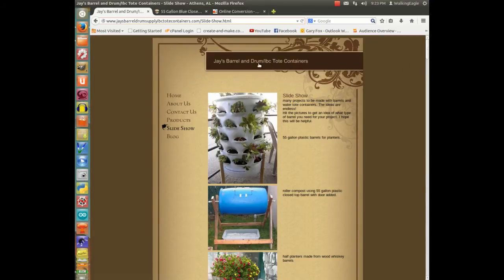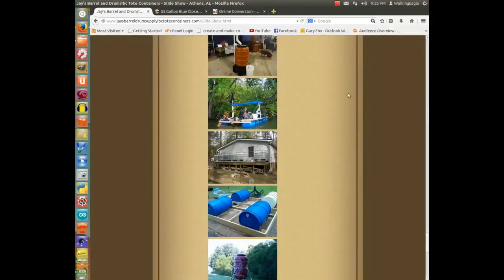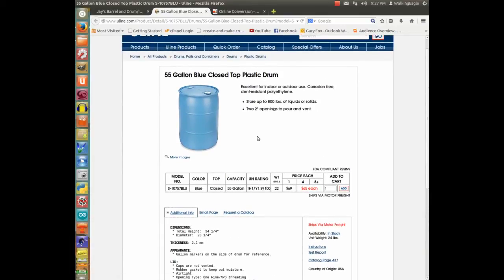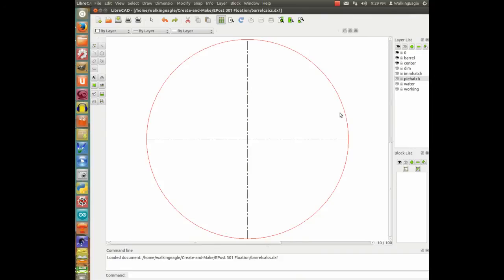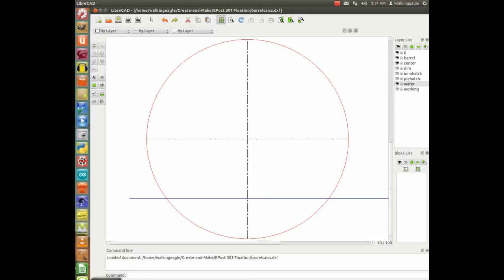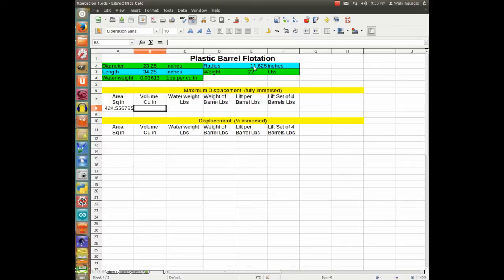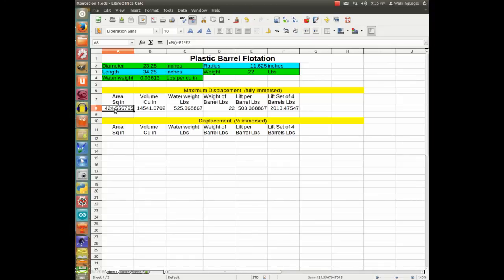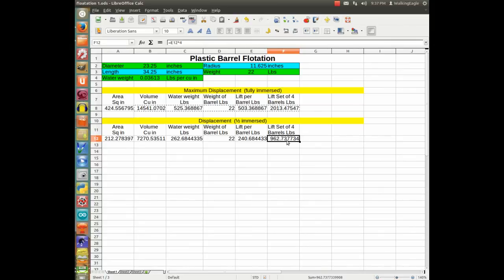A Plastic Barrel Flotation Platform Part 1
This is the first of three videos about making a platform or raft supported by plastic barrel pontoons.

This one just presents the idea and does the easy calculations.  In the next Video I will show the harder calculations with the pontoons lest than 1/2 way submerged.   That will give us an opportunity to use all that trig that we just learned.

Links to the three websites I used in this video can be found at my webpage dedicated to this at this location.